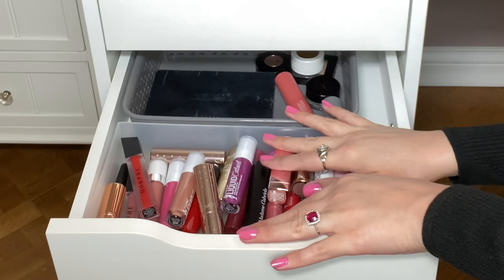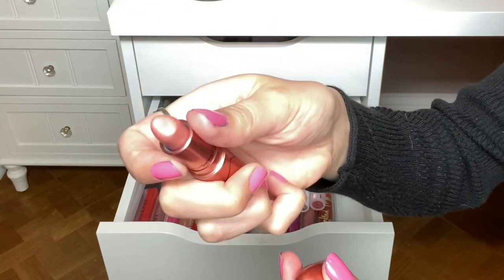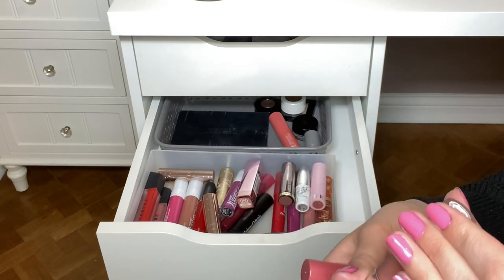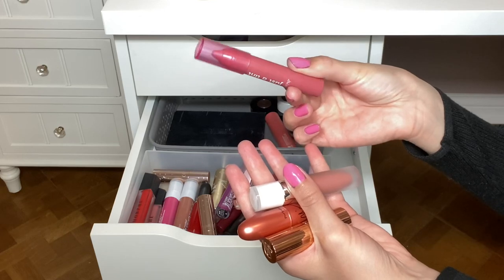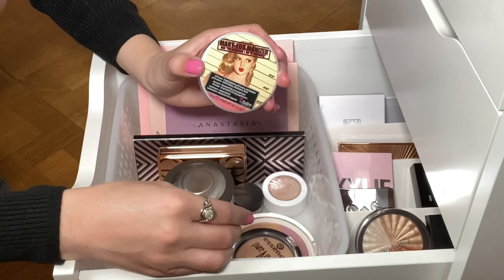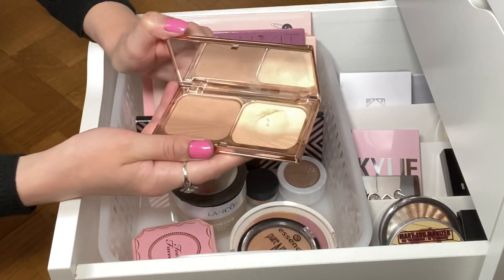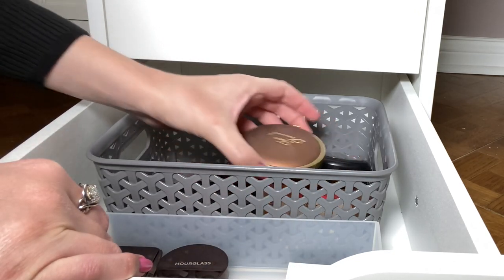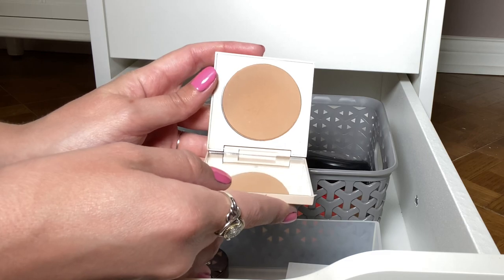SHOP MY STASH//Makeup Basket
BH royal affair palette with Colourpop Try Me on the lower lashline
Loreal foundation
UD bittersweet blush
Colourpop layover lipstick
Nyx gloss in eclair
Devinah highlighter in Laced

Other items mentioned:
Colourpop sweet talk palette
Physicians formula butter bronzer
Undone beauty blush in Rosy

nails: Wetnwild Missy and Pink